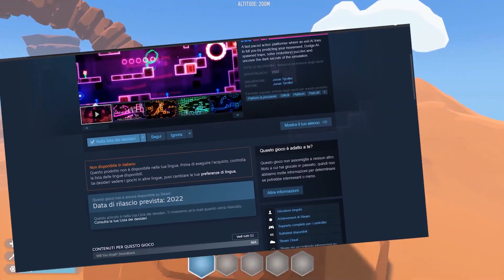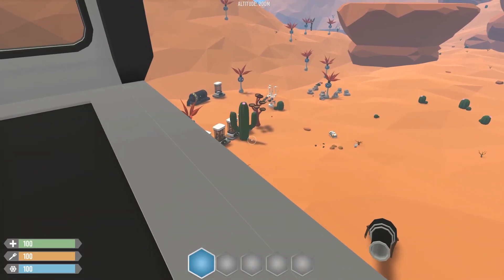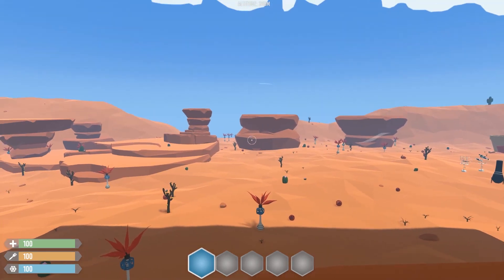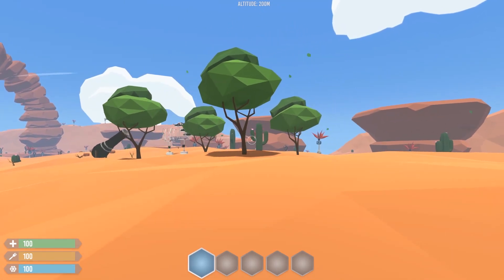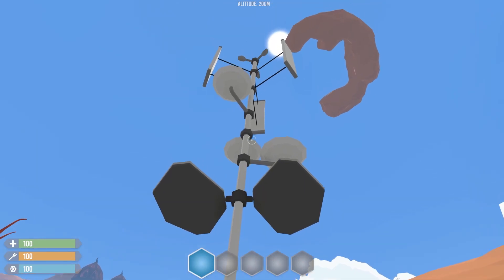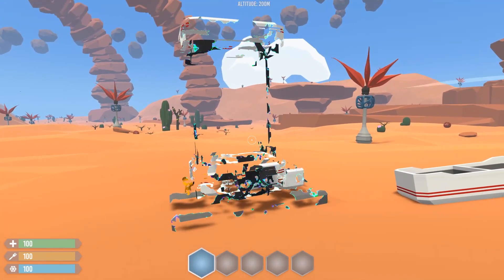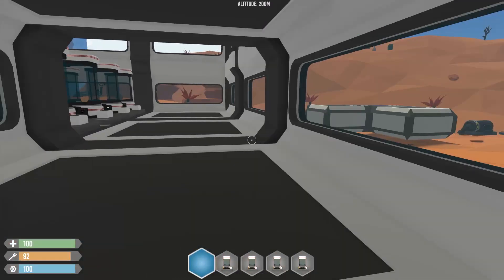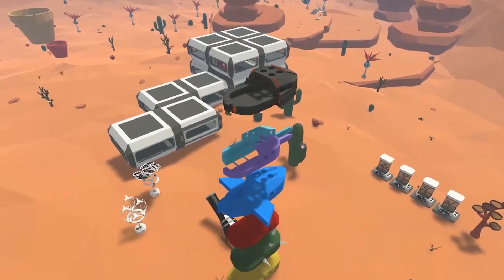Road to Steam (Ep. 1) - Unity Game Development